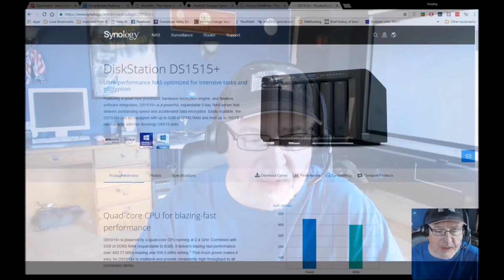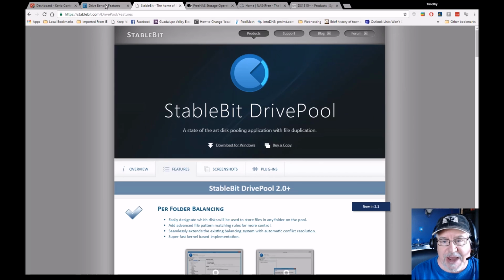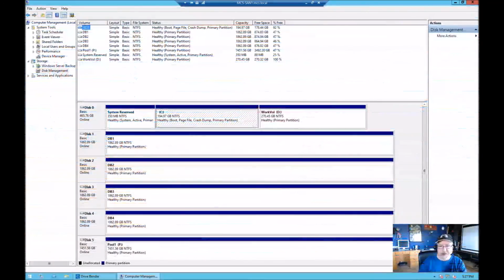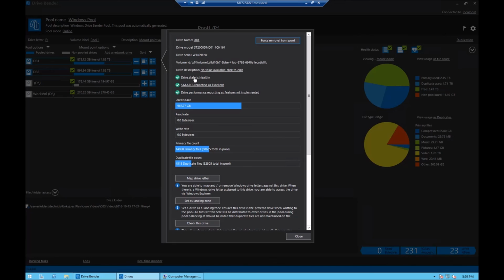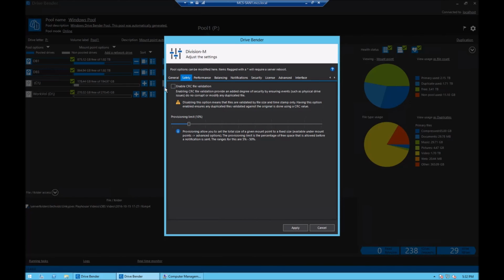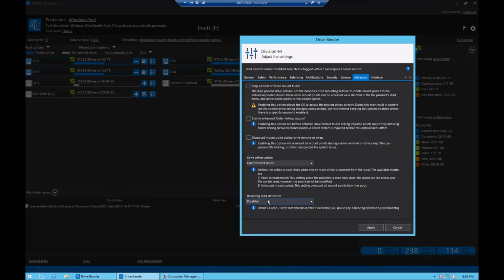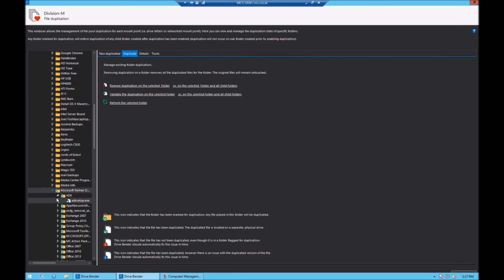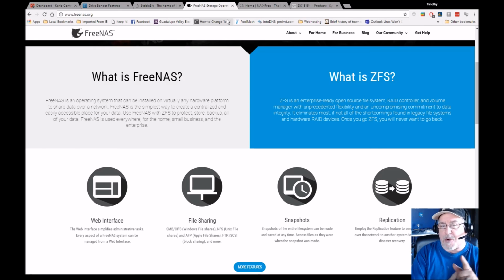My Home-Office NAS solution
Synology NAS